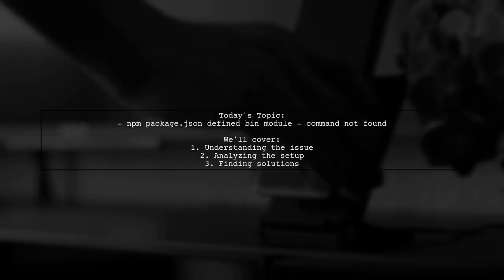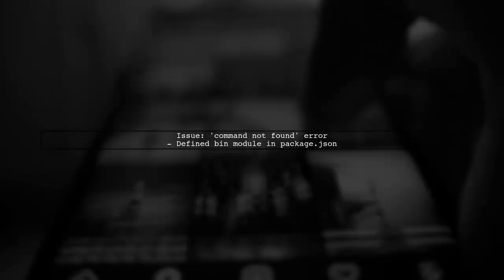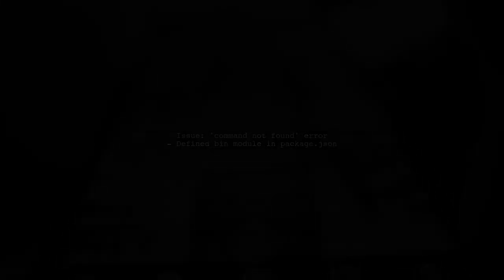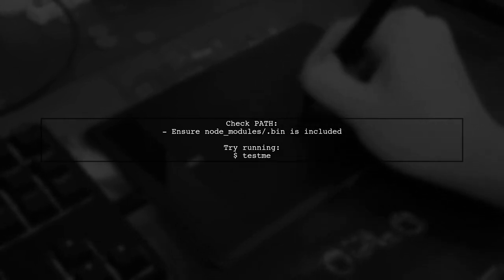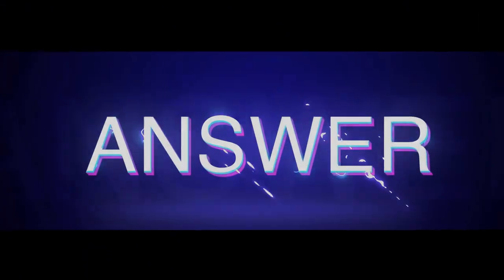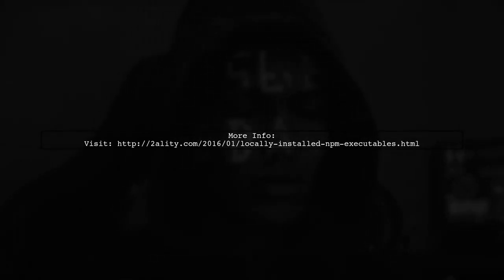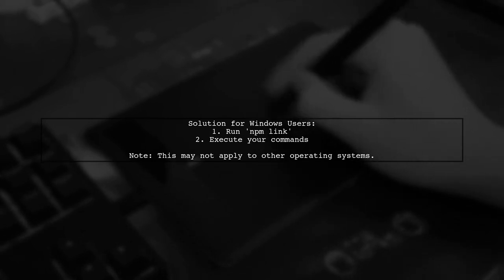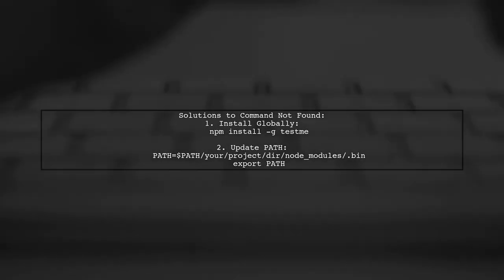Fixing 'Command Not Found' Error with npm package.json Bin Module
In this video, we tackle a common issue faced by developers: the dreaded 'Command Not Found' error when working with npm. We'll explore how the package.json bin module can help you resolve this problem, ensuring your command-line tools run smoothly. Join us as we break down the steps to properly configure your project and eliminate this frustrating error once and for all!

Today's Topic: Fixing 'Command Not Found' Error with npm package.json Bin Module

Related to